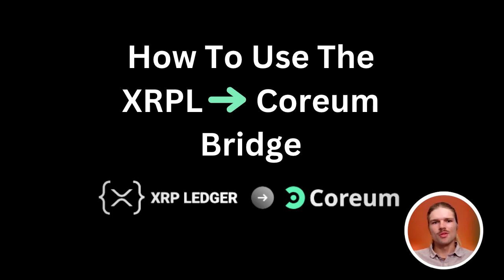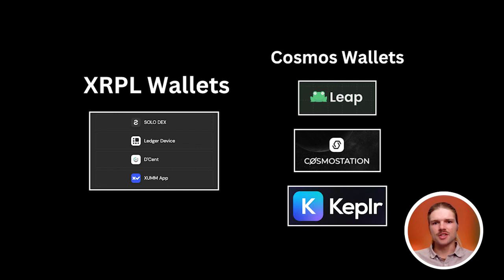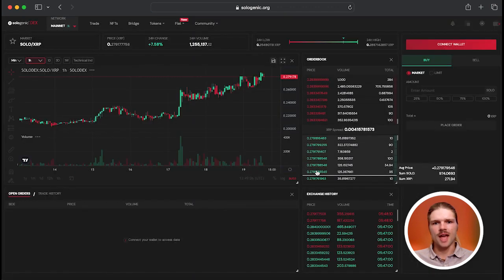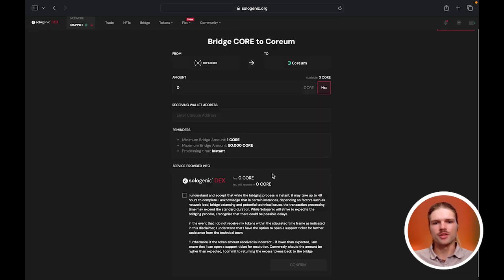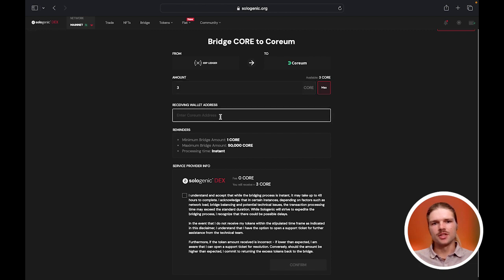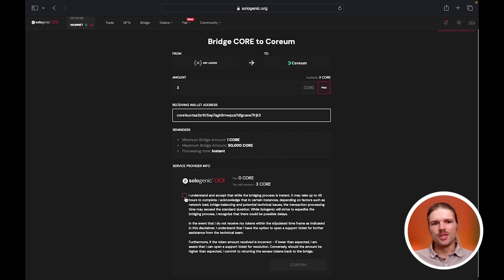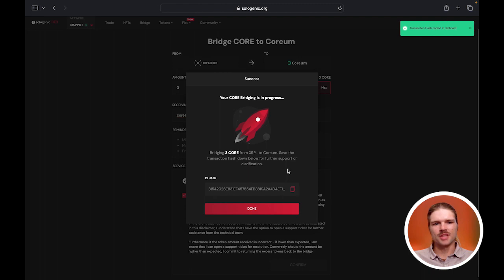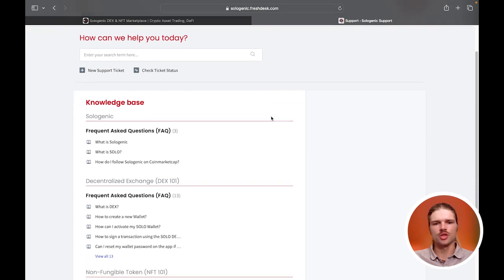How To Bridge XRPL Coreum To Coreum Mainnet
How To Use The XRPL - Coreum Bridge

Step 1

Log on to sologenic.org and select start trading to access the dex. Next, press connect wallet and follow the prompts to connect your XRP Ledger wallet to the dex. Once connected to the dex, navigate to the bridge tab at the top of the screen. Then select the XRP Ledger to Coreum bridge.

Step 2

On the next screen, input the amount of XRP Ledger Coreum tokens you wish to bridge to the Coreum Mainnet. Then paste the wallet address of your Coreum account from the Leap wallet into the receiving wallet address field. To find the Coreum wallet address, simply open the Leap wallet, make sure the Coreum chain is selected and copy the receiving address displayed on the home screen. Then read, understand, and agree to the service provider information, press confirm, review, and sign the transaction with the Solodex Wallet. Finally, make sure to copy the transaction hash for reference to the transaction in case of any issues.

Once the transaction has been processed successfully, the Coreum Mainnet tokens will be available in the Leap wallet. For further support with a bridge transaction you can select the I didn’t receive my CORE button in the upper right hand corner of the bridge page to contact sologenic support.

I’m not a financial advisor. Before investing, please consult a licensed professional. Any actions I show on video should not be considered “investment recommendations”. I shall not be held liable for any losses you may incur for investing and trading in attempt to mirror what I do. Please be careful!